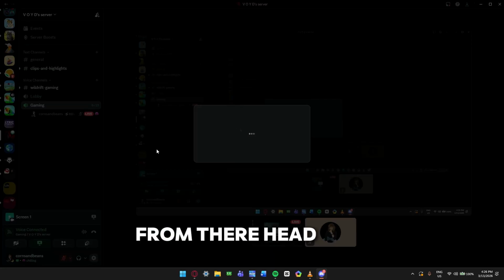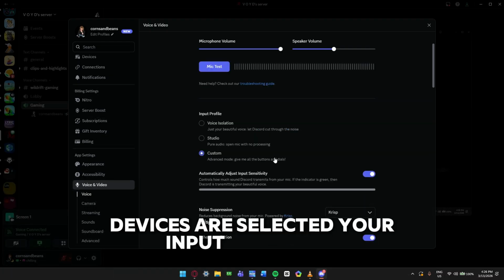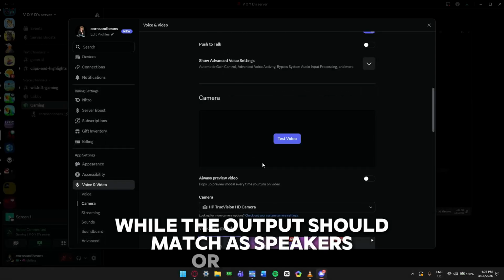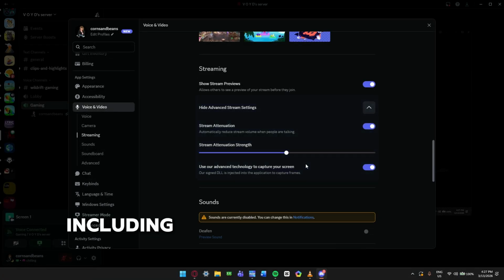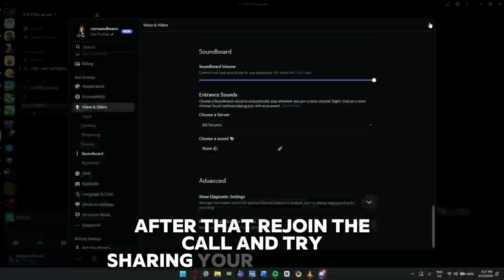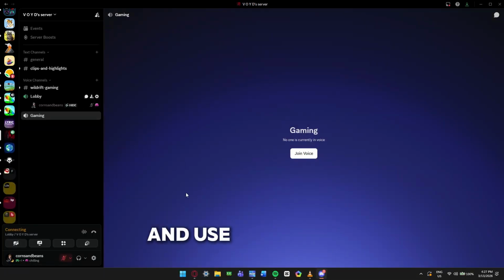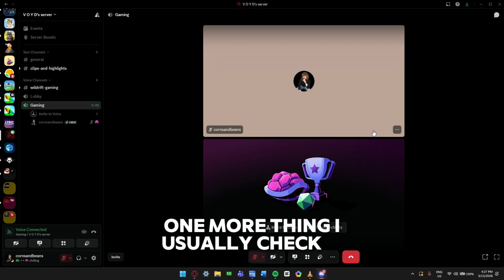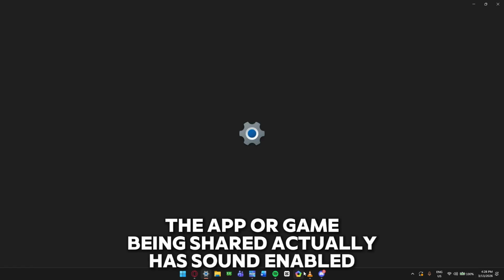✅ How to Fix Discord Screen Share Audio Not Working – Full Updated Guide 🚀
Is your Discord screen share audio not working? In this full step-by-step guide, I’ll show you how to fix audio issues when sharing your screen so others can hear your sound properly. 🎧💬

This is a common problem on both PC and Mac, often caused by incorrect settings, permissions, or system conflicts.

👉 In this guide, you'll learn:

Why Discord screen share audio is not working
How to enable audio when screen sharing
How to check Discord voice and video settings
How to fix system sound issues on PC and Mac
How to run Discord with the correct permissions
How to update or reinstall Discord

I’ll also explain how Discord handles audio sharing and why some apps don’t transmit sound correctly.

If you want your screen share to include audio without issues, this guide will walk you through everything step by step.

Follow this complete walkthrough and fix your Discord screen share audio the right way while improving your streaming experience. 🎯✨